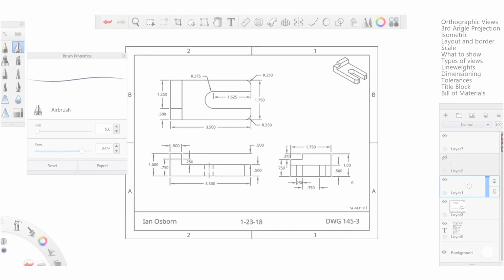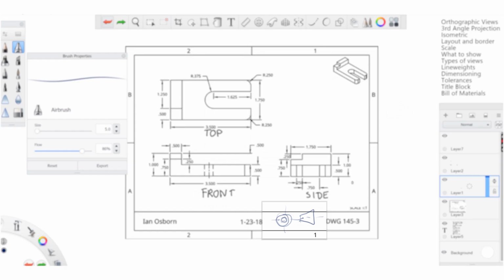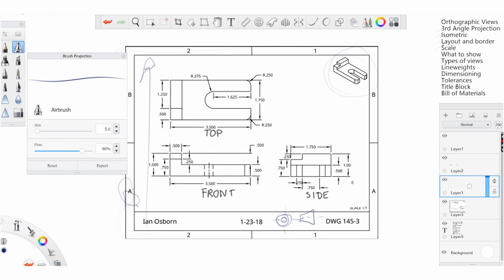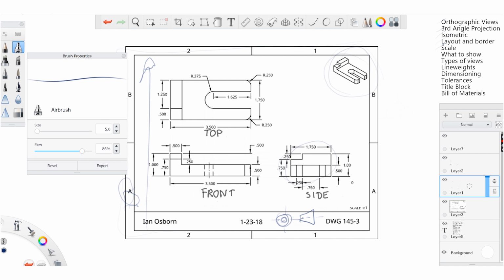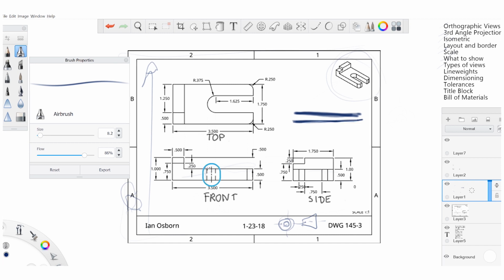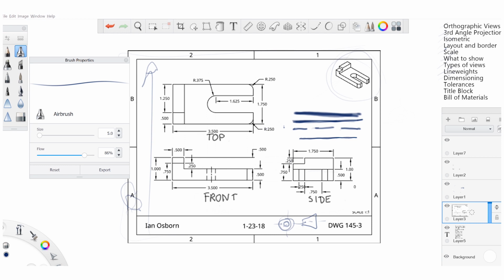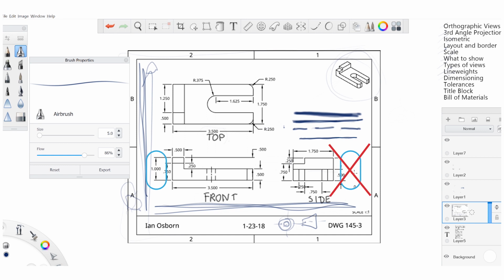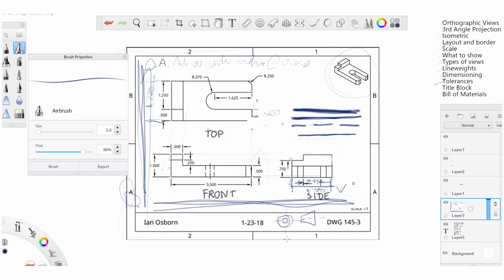Basics of Technical Drawing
Learn the basics of technical drawing with this clip full of useful information